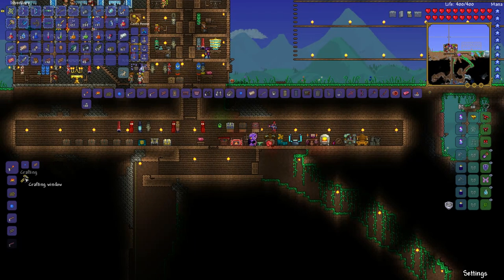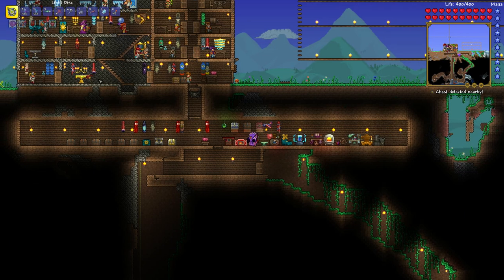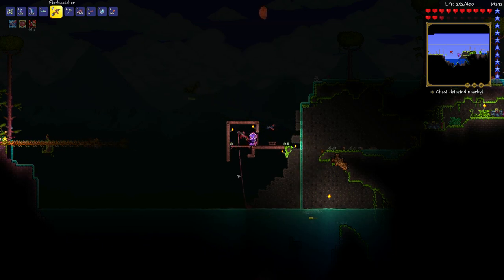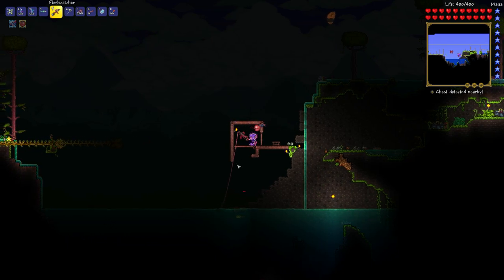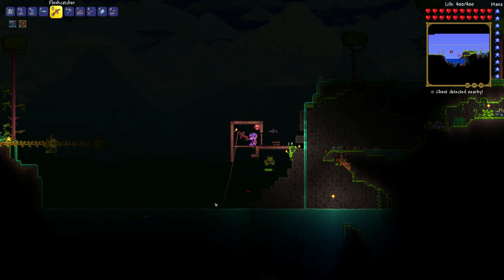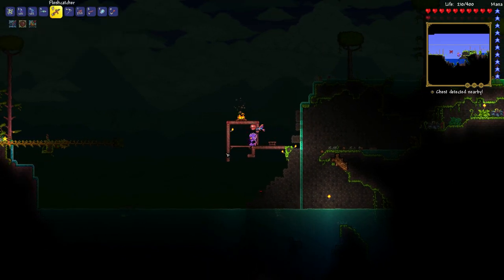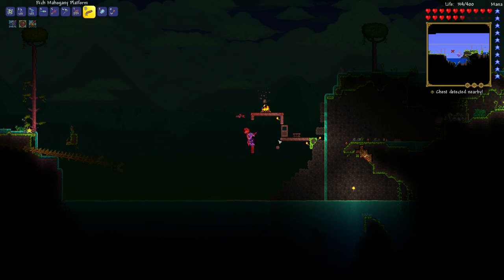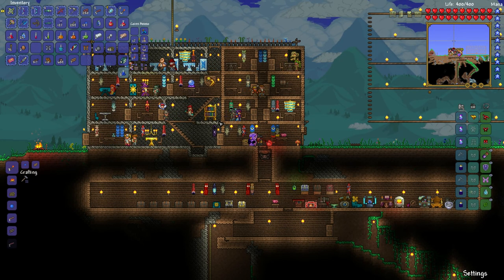Deany McGee's - Fishing Adventures! Pt. 1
This is a new little "miniseries" within the normal let's play. To avoid long episodes of noting but fishing, there might be fishing adventures placed in between the Terraria episodes. This is something a little different, but maybe it will be fun!